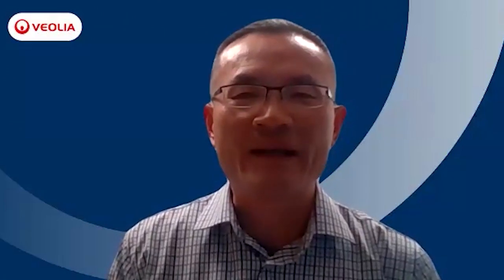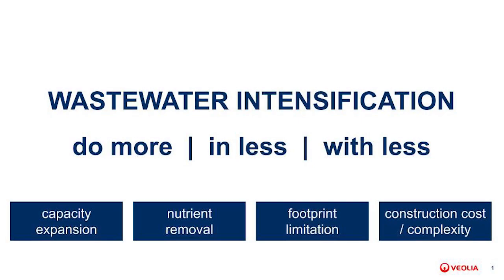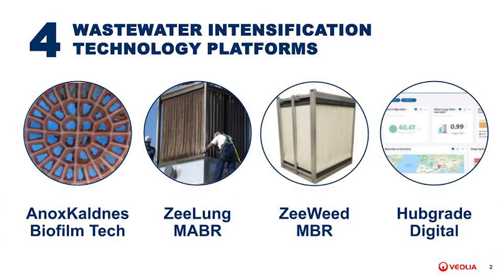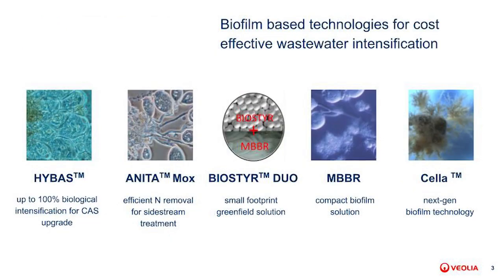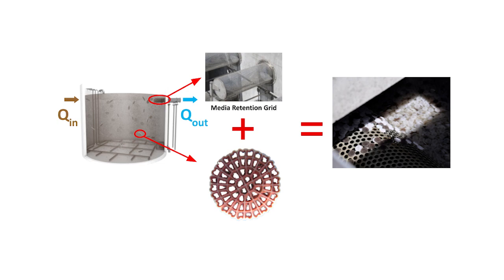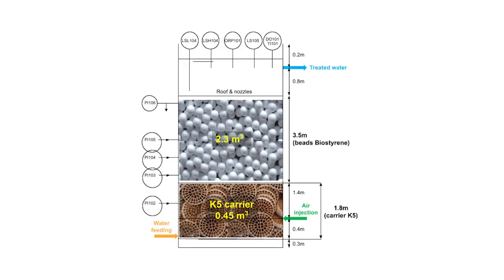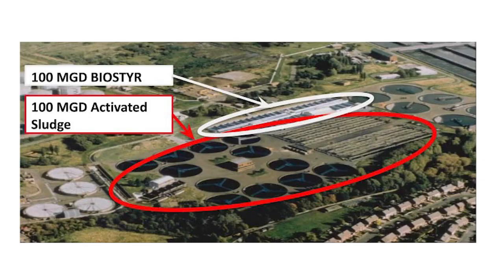What is Wastewater Intensification?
Wastewater intensification applies technologies to improve performance and effectiveness for wastewater treatment technologies. It can result on cost savings, reduction of waste, improved efficiency and better operator safety.